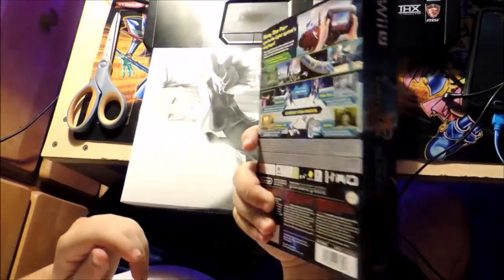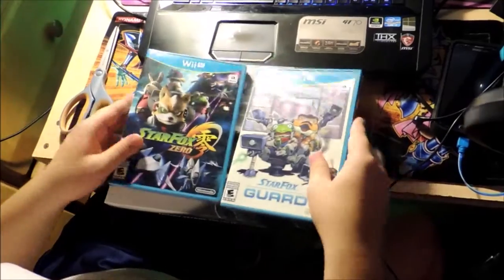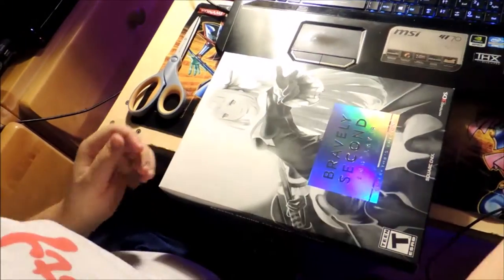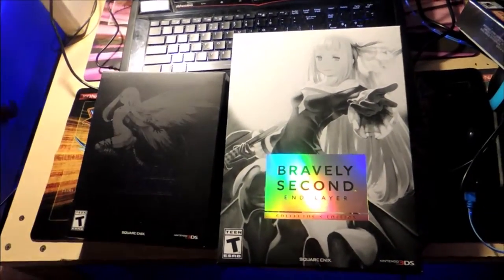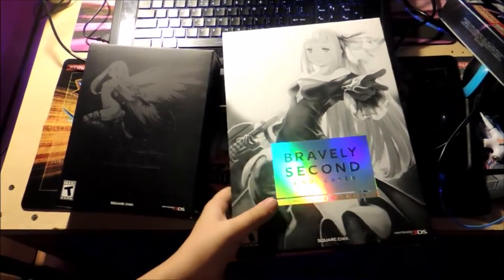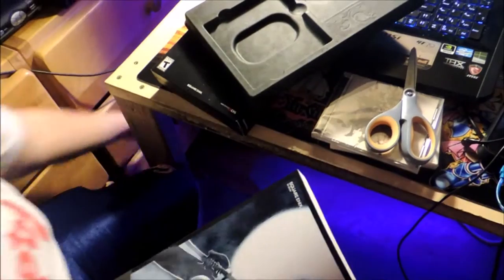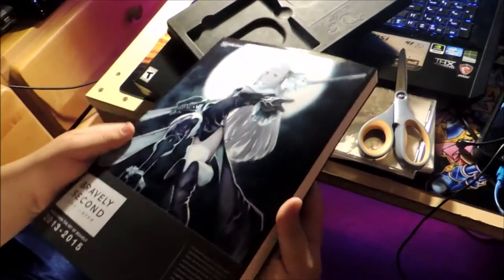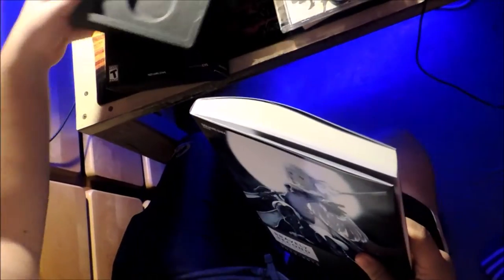Nami's Treasure Box Openings - Starfox Zero & Bravely Second End Layer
(We do not own or claim to own any of the songs or images in our videos or own the copy rights to them unless stated otherwise)

Help us make more videos by keeping up with our vidoes and donating to us! We love and appreciate all our friends fans and crew members for any support.

You're on the ship with the GLS crew featuring your hosts Captain Chopper. Simply Kish Absent today. We did a box opening of Bravely Second End Layer Special Edition, and Starfox Zero pretty cool expect some game play soon